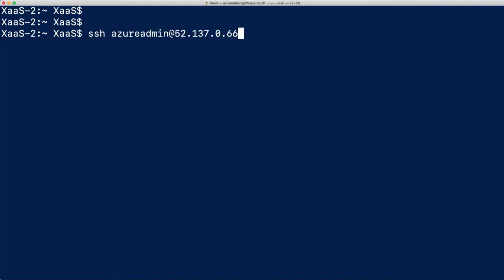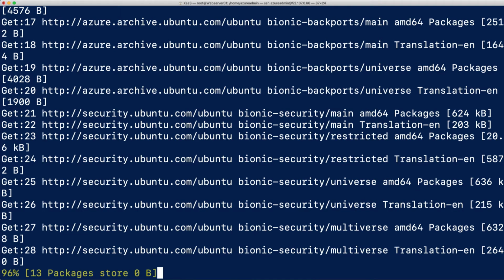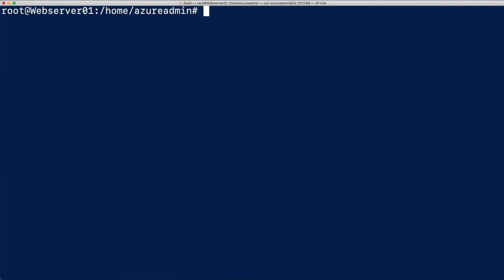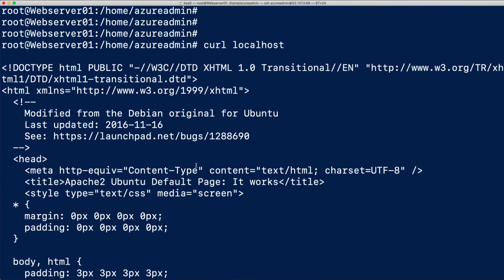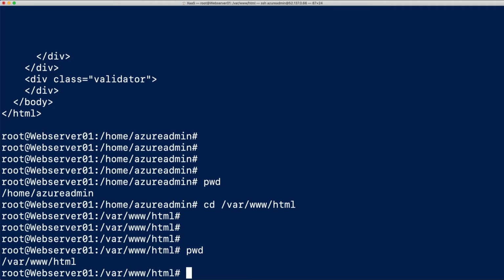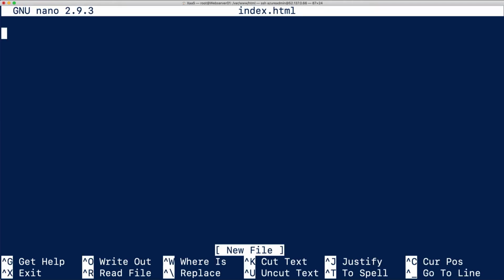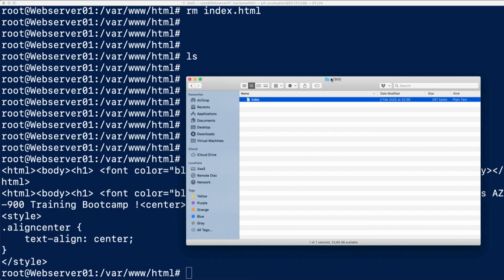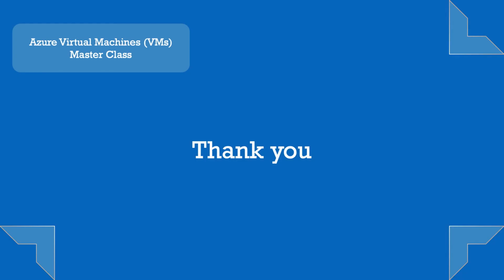3.8 Hands-on Lab - Configure Ubuntu VM as a Web Server